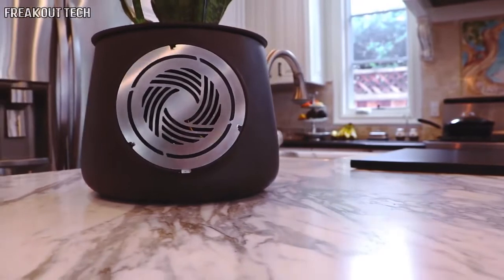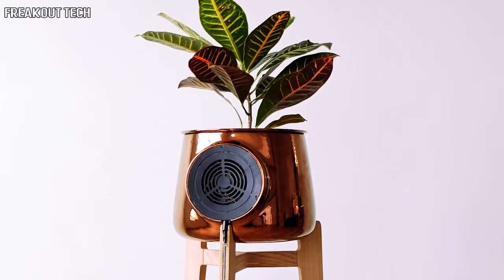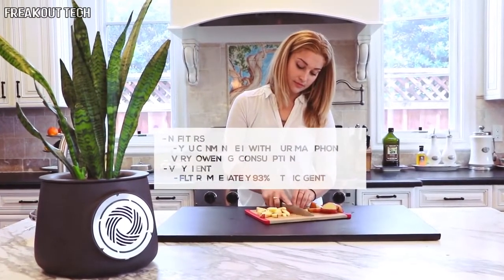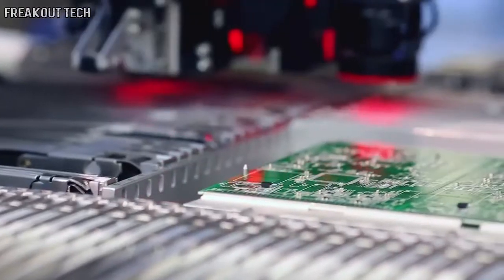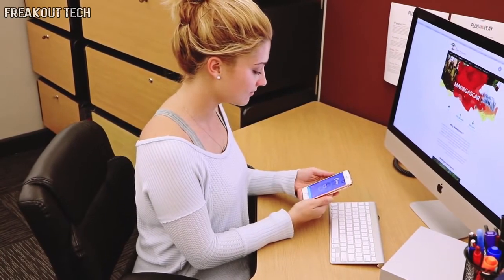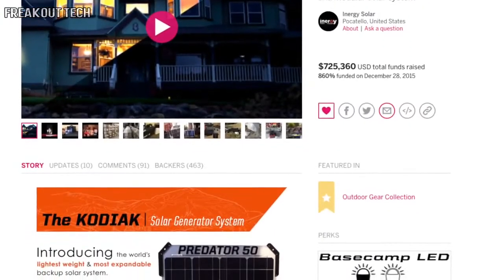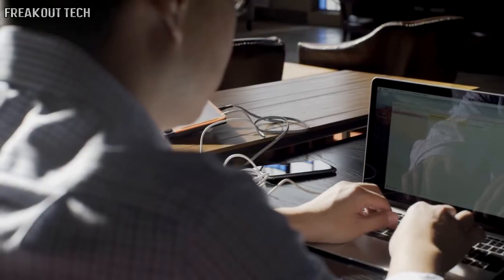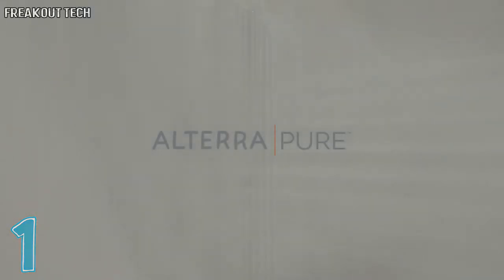Top 5 Green Technology You Need to See #7 ✔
5. Blue Freedom Portable The World's Smallest Hydropower Plant

4. Gates Of Light by Daan Roosegaarde

3. Clairy - The Most Amazing Natural Air Purifier

2. Raptor Pro - Solar Powered Quick Charger

1. Alterra Pure - Organic Sheets